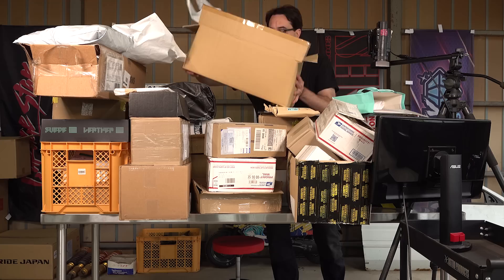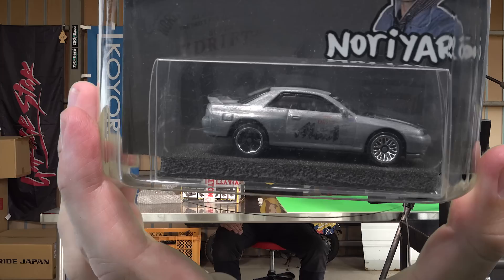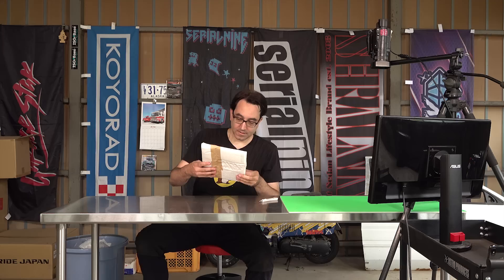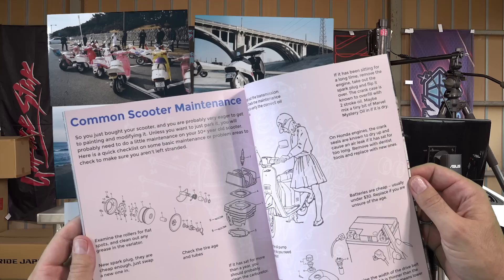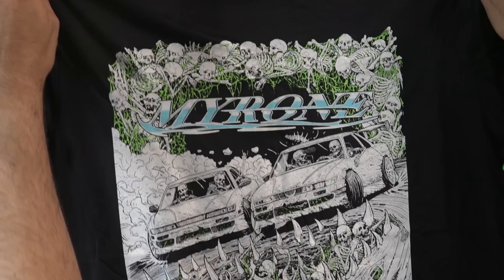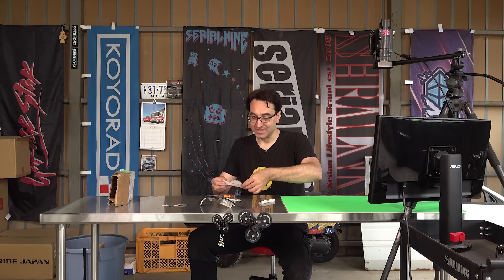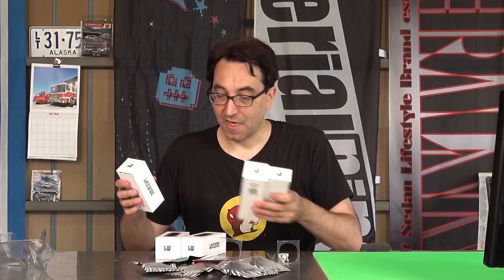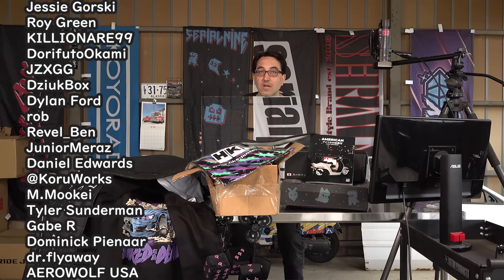MAIL TIME 2023 - car parts, stickers and more